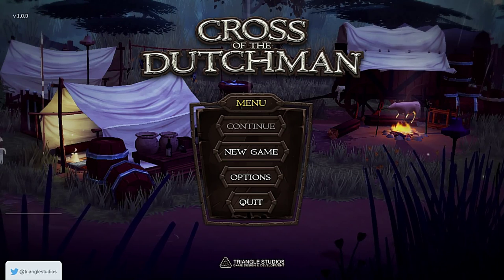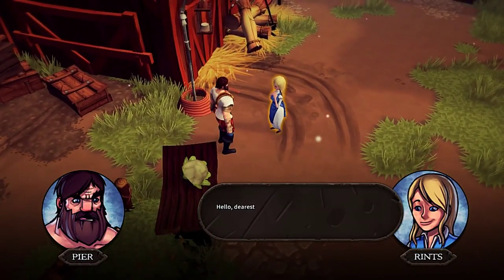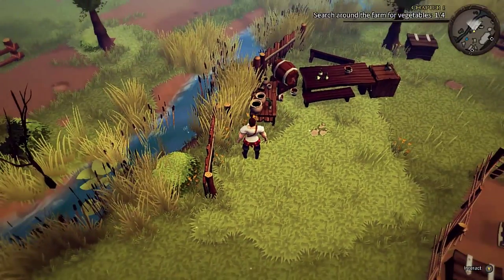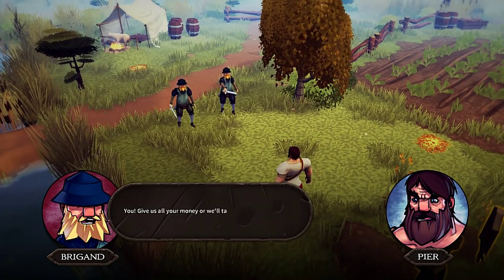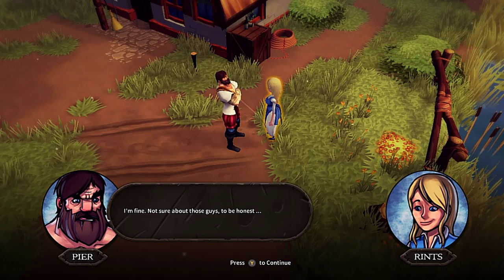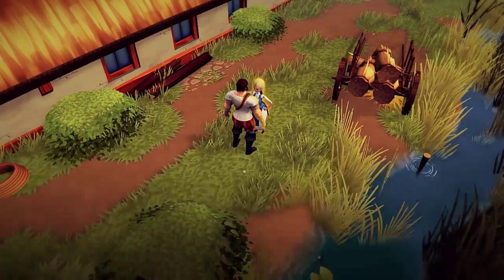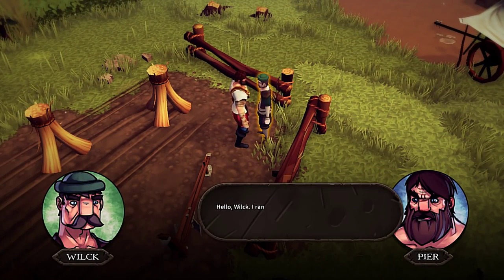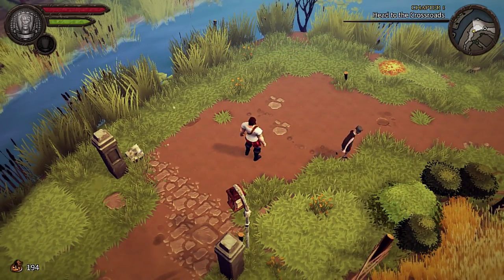Cross of the Dutchman #1| Pier Donia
Pier Fact #1:Pier Gerlofs was born in Kimswerd(modern day Friesland, Netherlands in 1480

CotD #2 : Coming Soon!